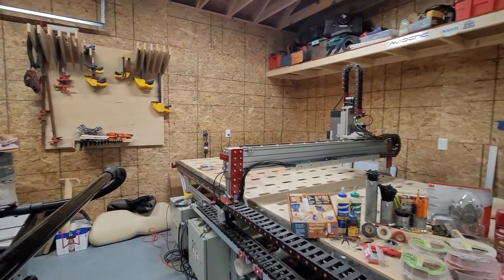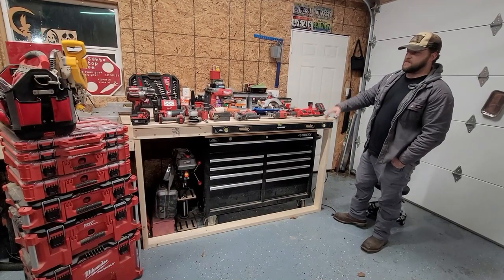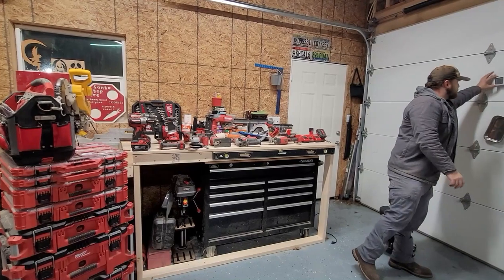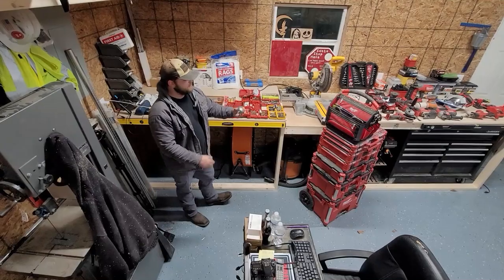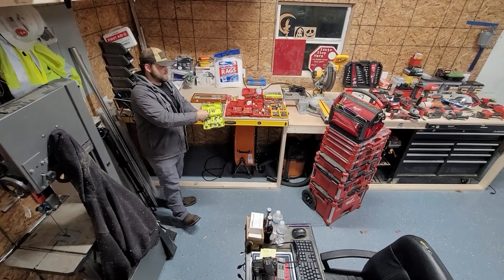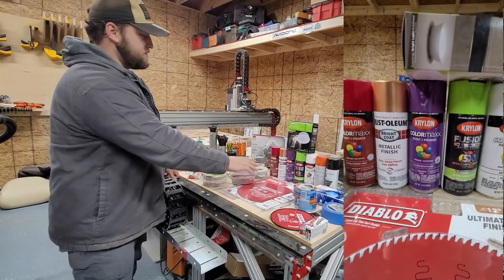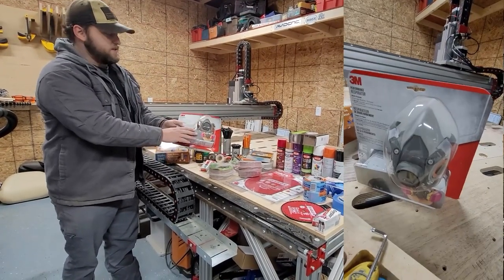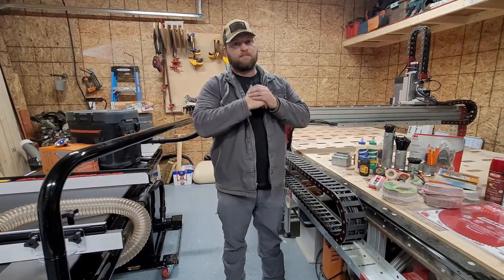2022 BEST HOLIDAY GIFTS for Woodworkers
2022 woodworking Gift ideas and explanations of why, trust me anyone from your wife, sister, husband, grandfather or weird uncle will like getting any of these items for their shop. Buying gifts for any blue collar worker can be challenging since we often but what we want when we want. Don't buy them hand tools unless you know exactly what they need or want. Most of these are inexpensive gifts that are easy and local to pickup at most big box stores. If you're short on ideas put a comment in and I'll be sure to respond!

Shop stool
Packout Kits
Power Tools
Batteries
Tape
Bits
Paint
Stains
Drinks
Cooler
Clamps
Pencils
Tape Measures

Sorry about the poor sound quality, its seems a bit hollow because I was trying to take out all the rain that was a bit overpowering.